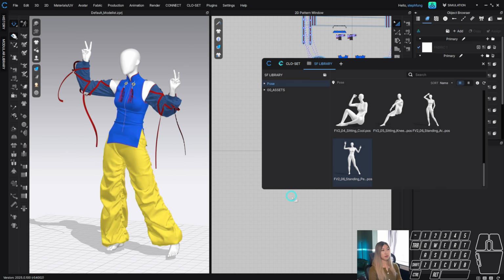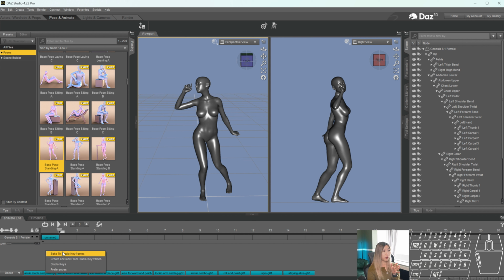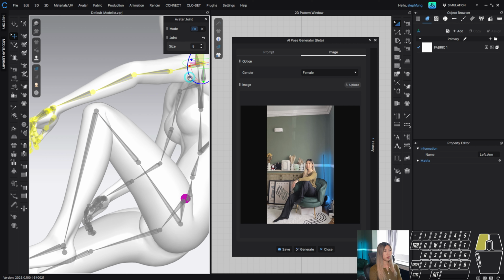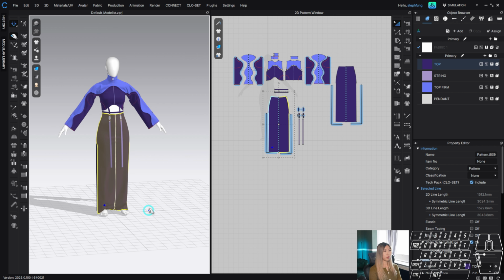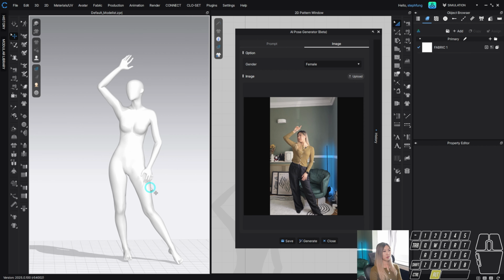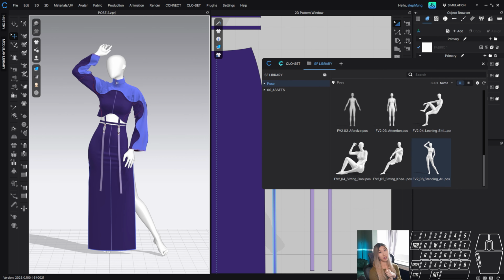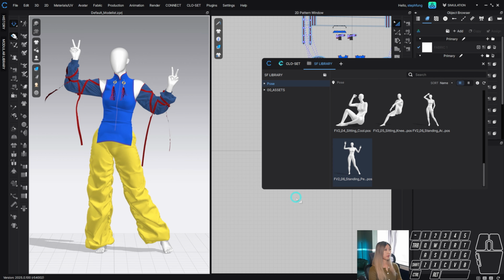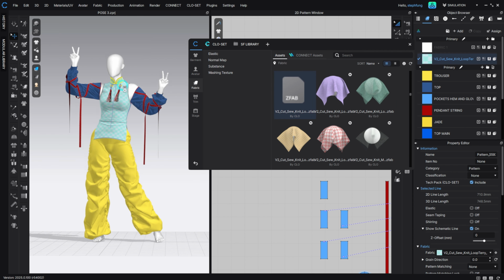I tried CLO’s AI Pose Generator so you don’t have to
After CLO's new update I knew I had to test their posing feature out. If I'm honest I don't usually create poses within CLO but after testing it and using my own reference photos, I was super impressed 🤩

It pretty much gets you 90% there of what you want and then you would need to tweak it.

Let me know if you tried this feature yet?

00:00 INTRO
00:39 POSING IN DAZ3D
08:05 CLO AI POSE GENERATOR - POSE 1
21:45 CLO AI POSE GENERATOR - POSE 2
28:42 CLO AI POSE GENERATOR - POSE 3
37:14 TEXTURING WITH SUBSTANCE + 3D SCENE
40:30 OUTRO

😋┃NEWSLETTER┃😋
Get the latest updates on my art and digital fashion news

I stream 3D content on Twitch every Wednesday 9PM UK time.